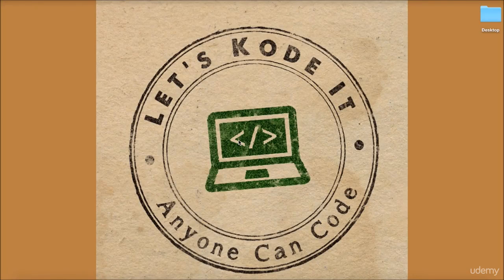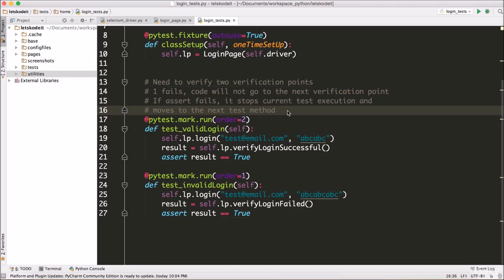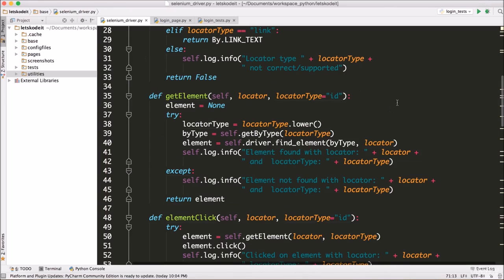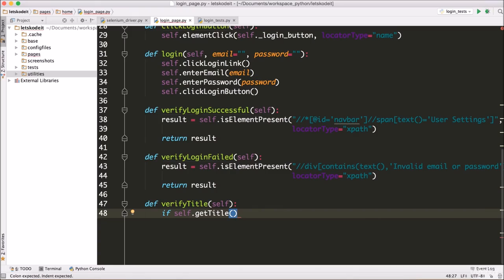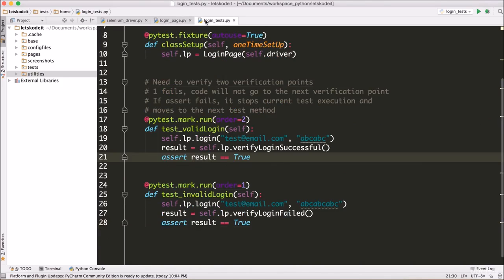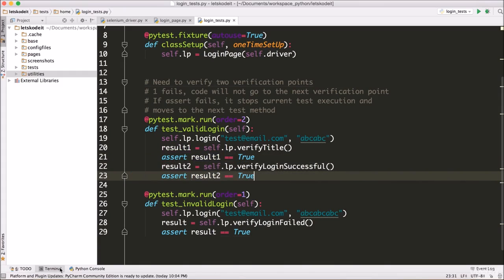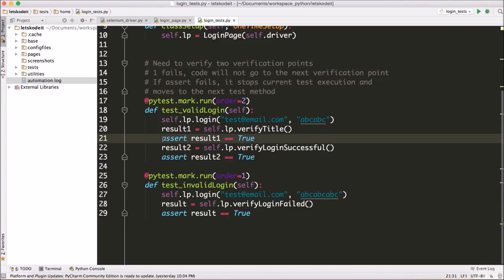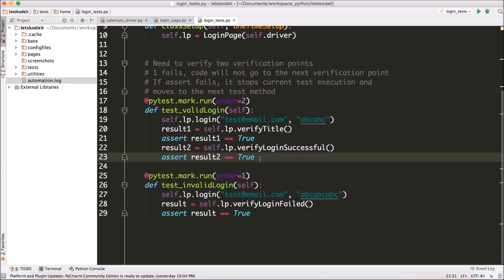1 How To Assert Without Stopping Test Execution part 3